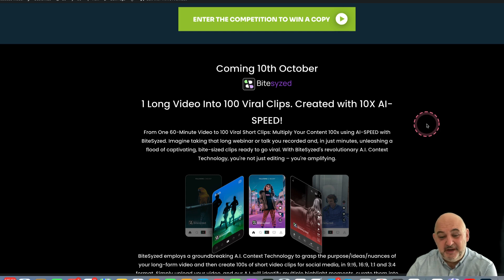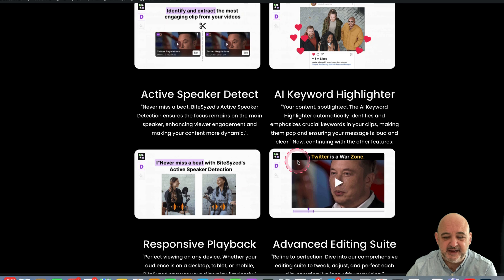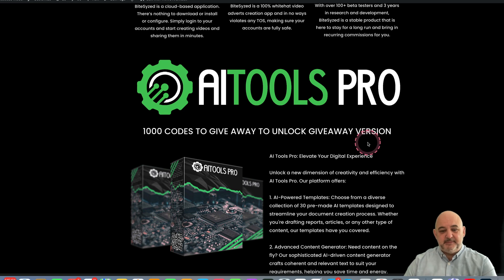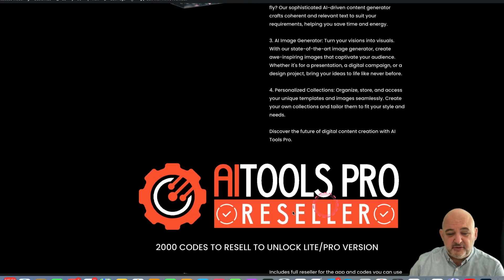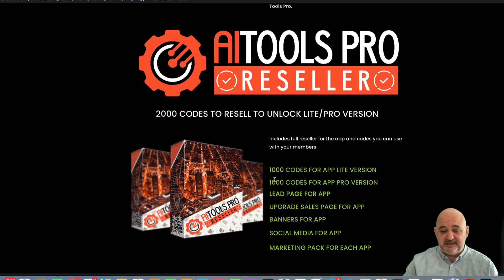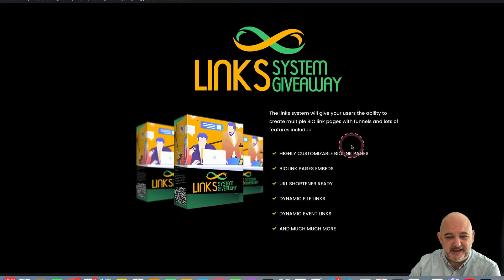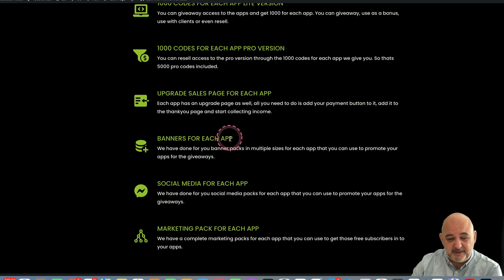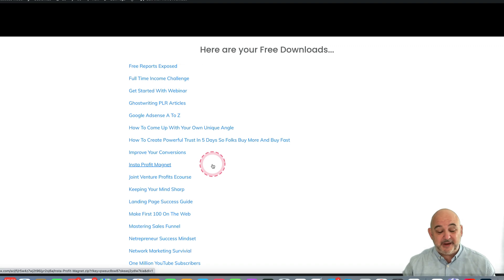Win A Copy Of BiteSyzed With My Unbeatable Bonus Pack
For this bonus I have created a huge giveaway and upgrade offer.

Plus 5000 upgrade licenses for the apps as well which you can sell and keep 100% of the income.

Plus…

Sales pages
Lead pages
Marketing packs
Banners

And I will have even more bonuses on the 10th as well

I also have a new AI app that you can resell and giveaway as well. Called AI Tools Pro do not miss this.